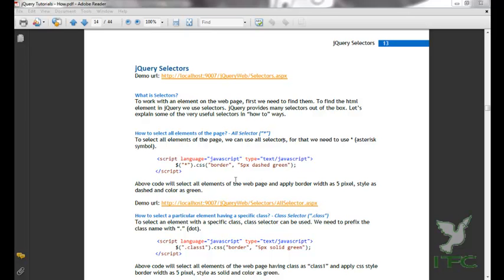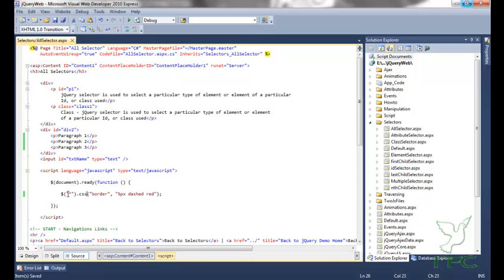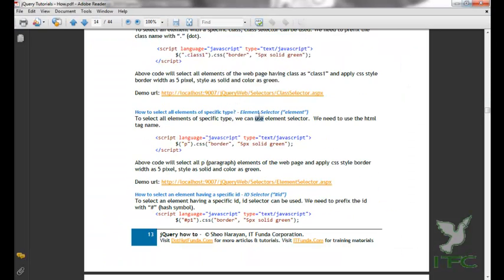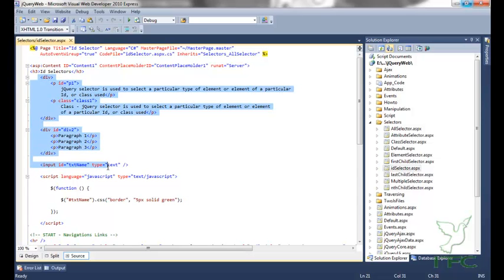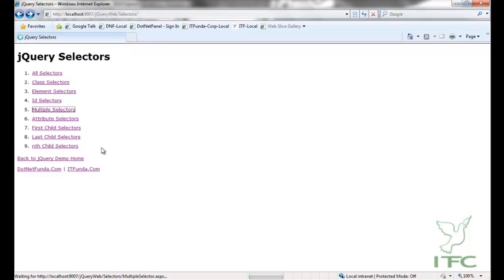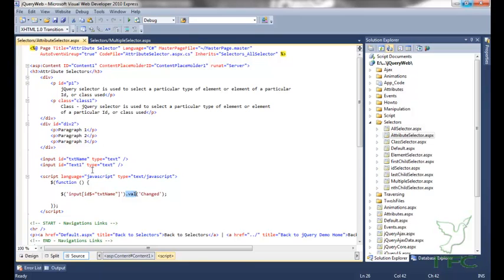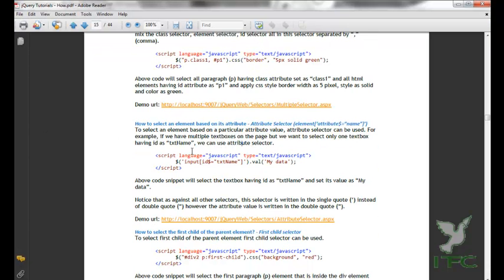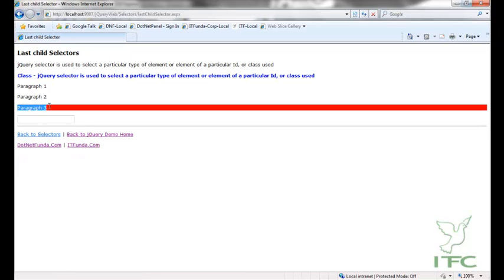What are the JQuery Selectors?